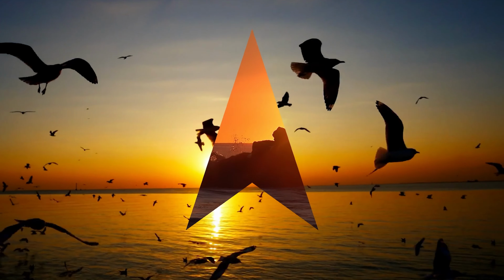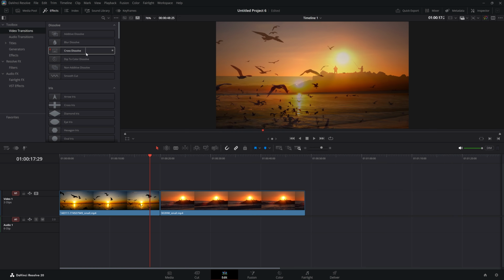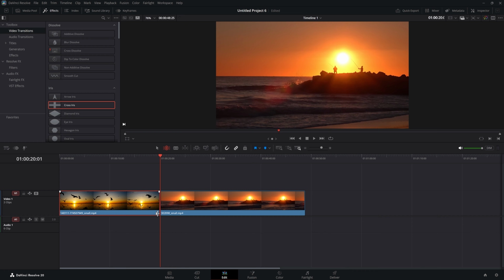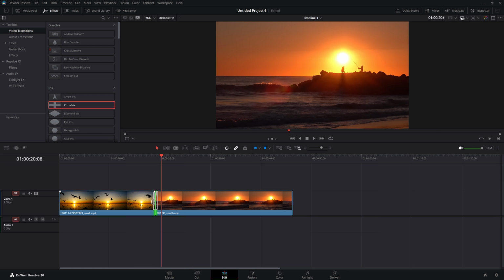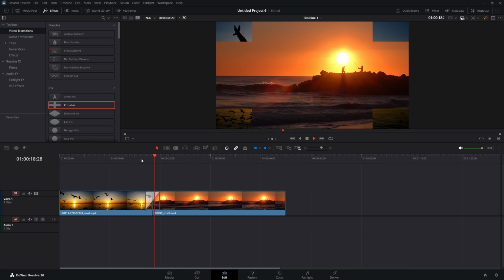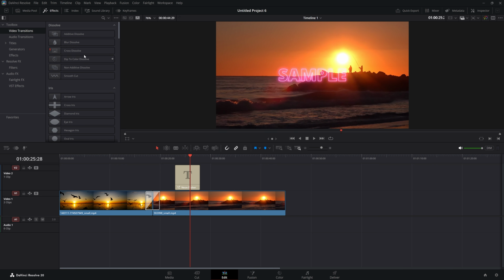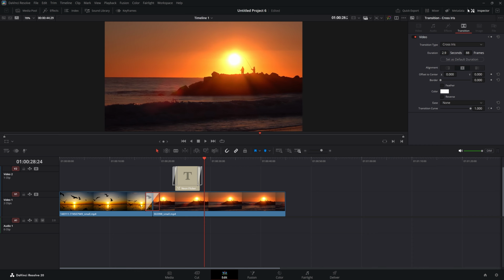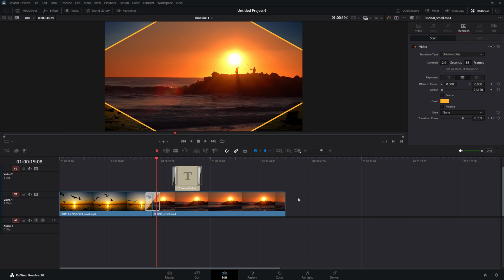How to Add Transitions in DaVinci Resolve 20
Want to make your video edits flow smoothly? In this beginner-friendly tutorial, I’ll show you how to add transitions in DaVinci Resolve 20 — from simple cross dissolves to stylish motion effects!

Editing software: Adobe Premiere Pro and Adobe Photoshop
Editing: Adobe Premiere Pro
Intro & Outro: Adobe After Effects